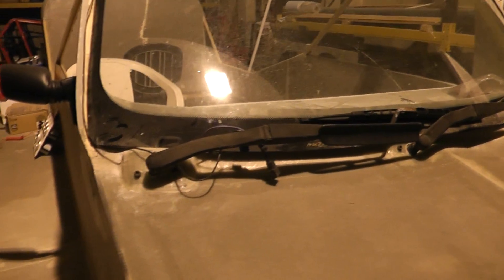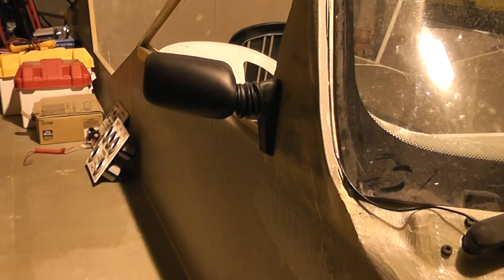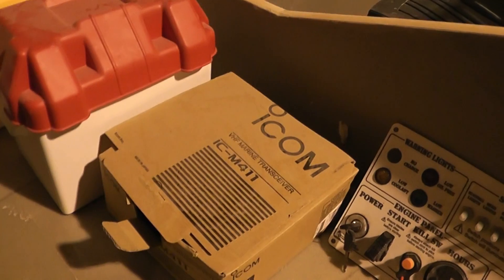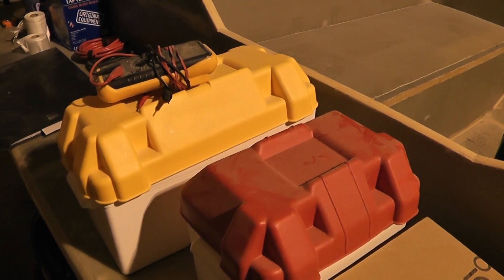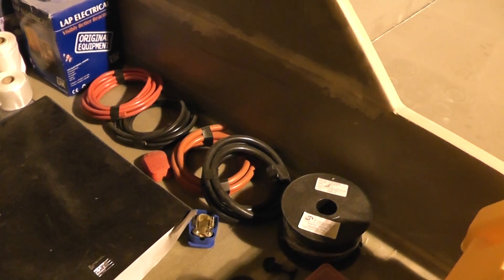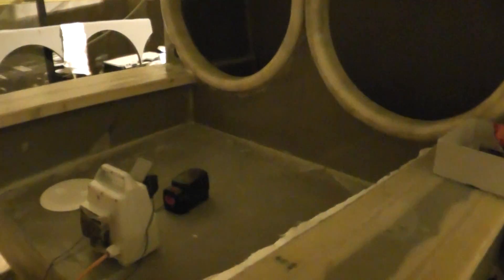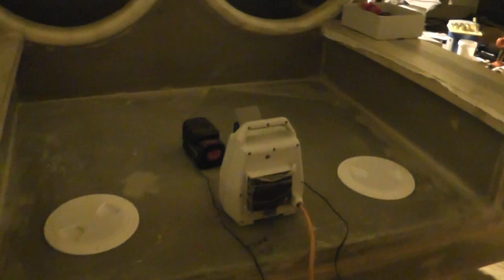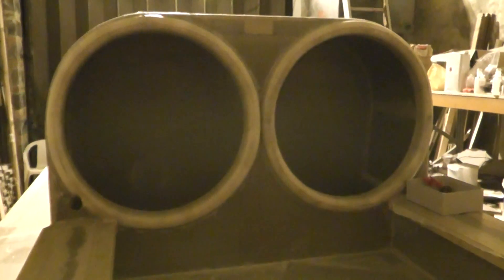Sevtec Prospector Hovercraft Build Diary Chap 2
A quick update on my build, Changes include the windscreen wipers have been fitted as have the navigation lights, fan cowls and I have finished the prop guard and engine mounting points sealing in the four bouyancy cells.